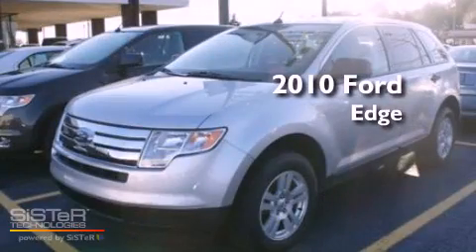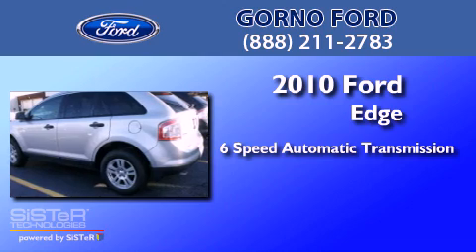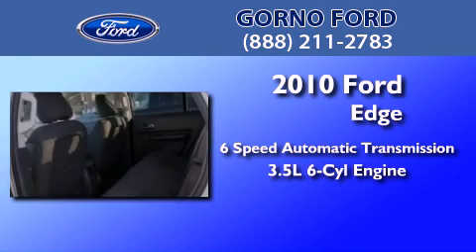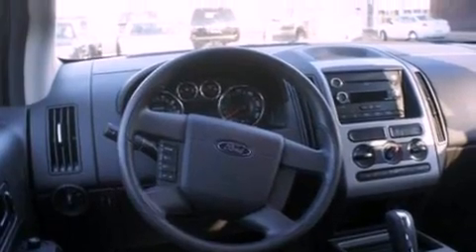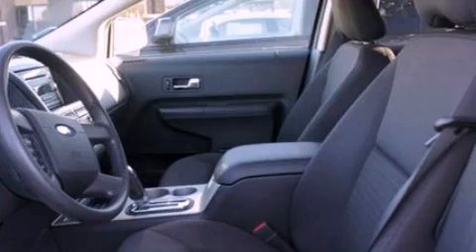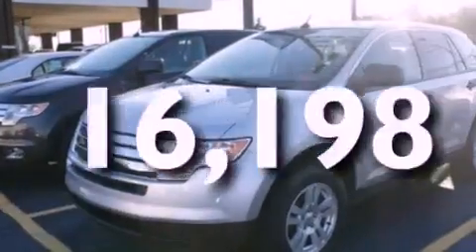2010 FORD EDGE MI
We have been honored to serve the  MI area , we promise that your experience at our dealership will exceed your expectations !

 Year : 2010
 Make : FORD
 Model : EDGE
 Engine : 3.5L V6
 Trans . : AUTO 6SPD
 Exterior : SILVER
 Miles : 16,198
 Interior : CHARCOAL BLACK
 Stock : T3320A